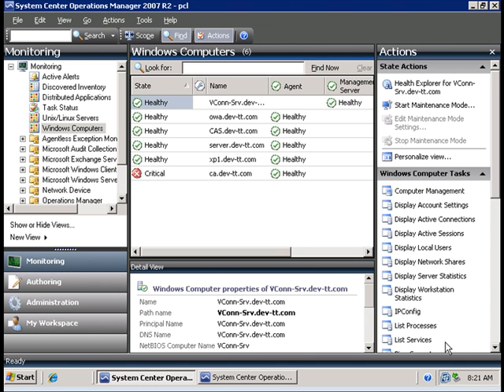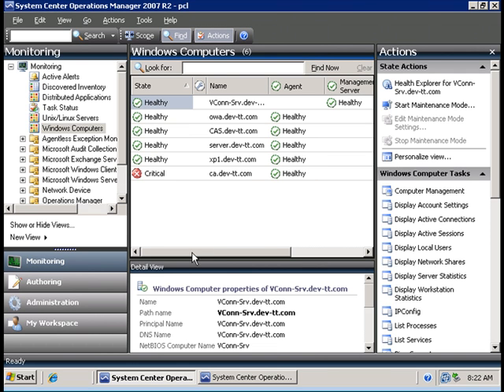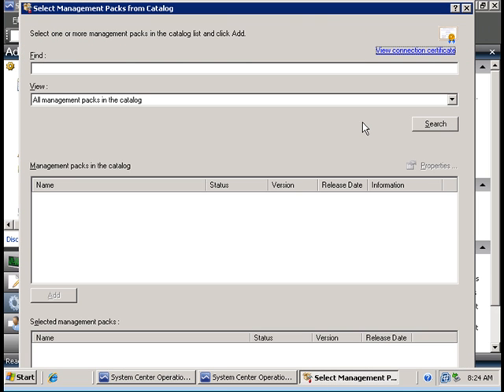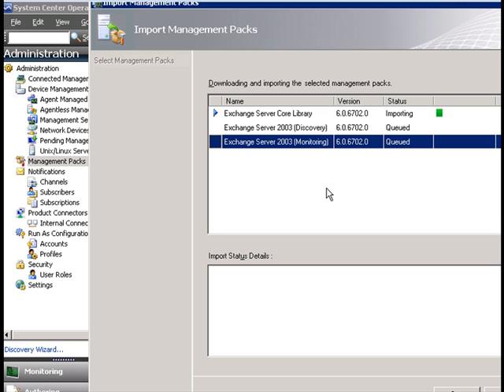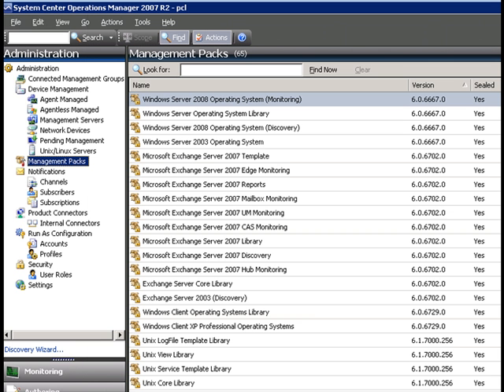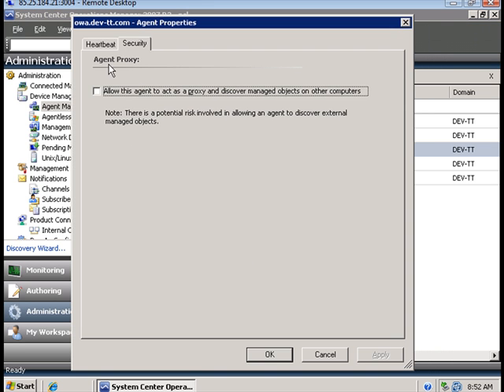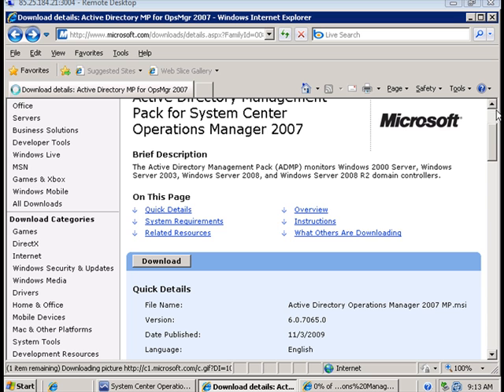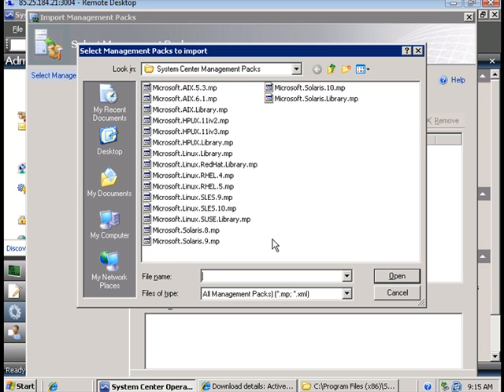Installing Management packs for SCOM 2007 - part 1